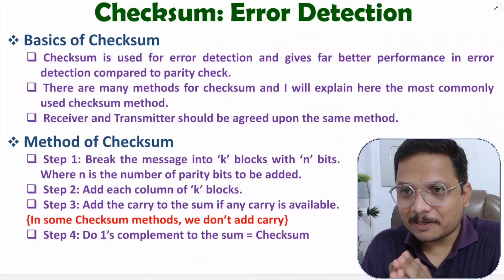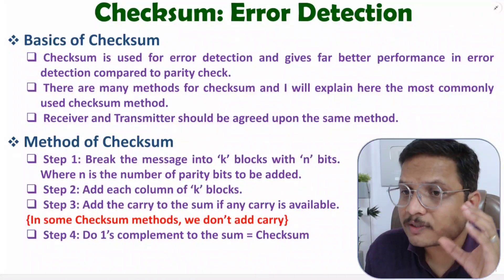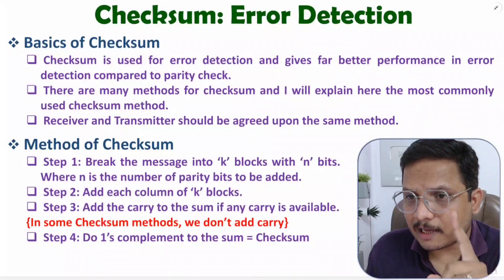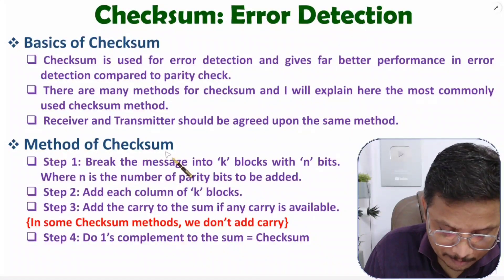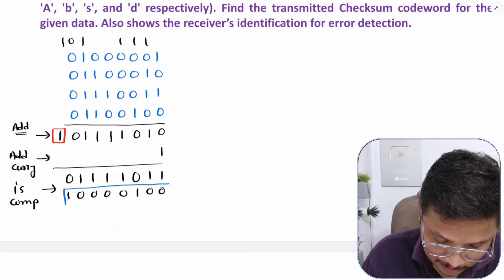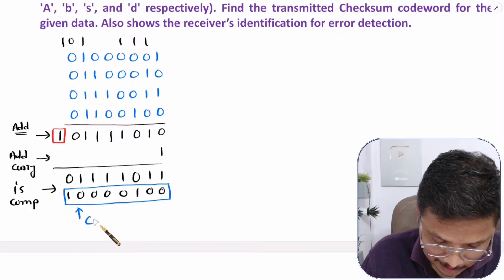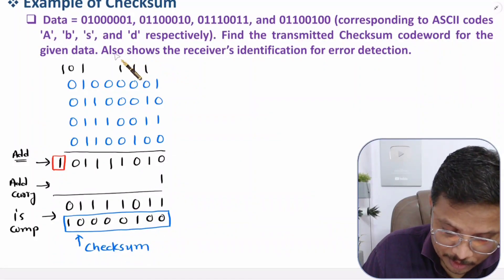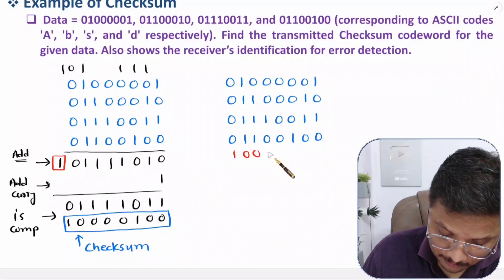Checksum: An Essential Error Detection Technique in Computer Networks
Checksum: An Essential Error Detection Technique in Computer Networks is with the following Timestamps:
0:00 - Checksum Error Detection - Computer Network
1:11 - Basics of Checksum
1:56 - Method / Steps for Checksum
3:17 - Example of Checksum

Checksum: An Essential Error Detection Technique in Computer Networks is explained with the following outlines:
0. Computer Network
1. Error Detection
2. Checksum
3. Basics of Checksum
4. Method for Checksum
5. Steps for Checksum
6. Example of Checksum
7. Codeword Generation using Checksum
8. Checksum Calculation
9. Error Detection using Checksum